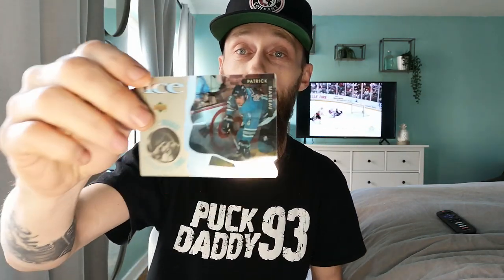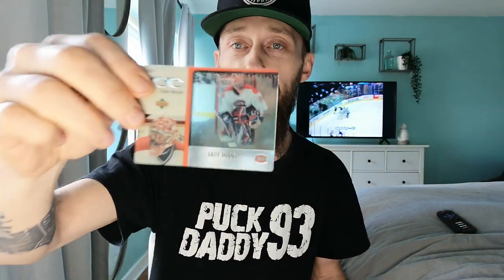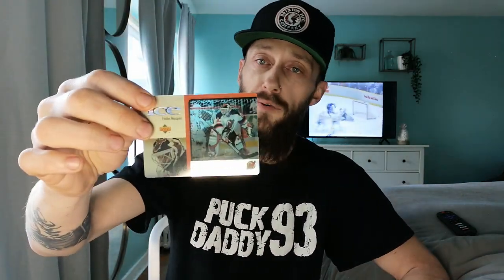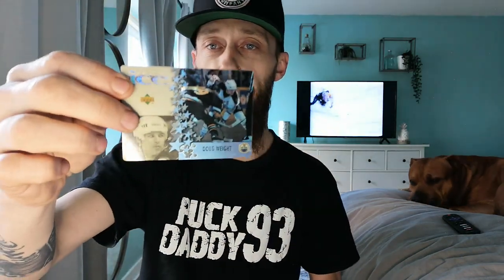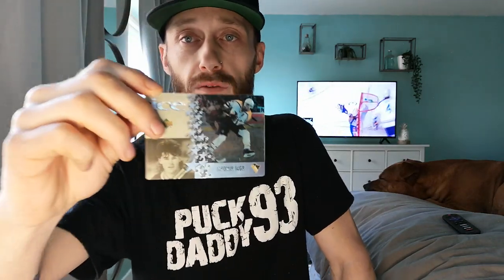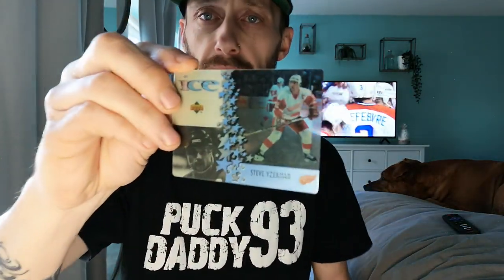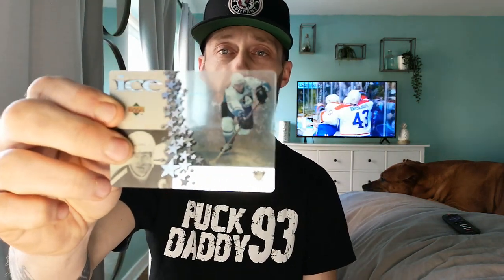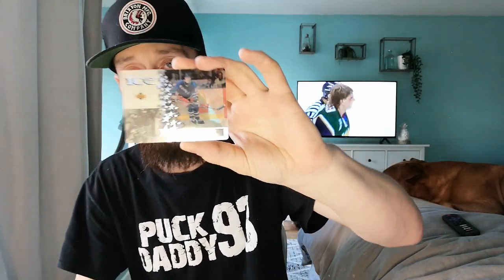Mc D's Upper Deck Ice - 90's Hockey Cards!!🔥👍🏻90sHockeyCards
Sharing my collection of 1997 McDonalds Upper Deck Ice/Ice Breakers/Caged Ice Cards.

Please go tune into my other vids, your support means alot and helps with the growth of this channel!

Junk Wax Beauties - 90's Hockey Cards

Thanks to everyone who has supported this channel and got me to 200+ Subs, lets keep this going. Wooooooo!!

Cheers,
PuckDaddy93